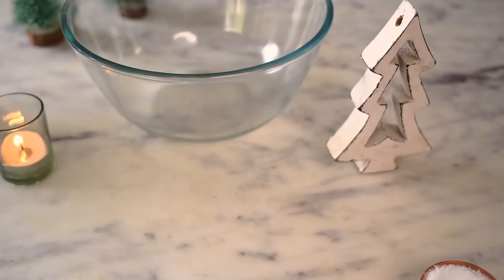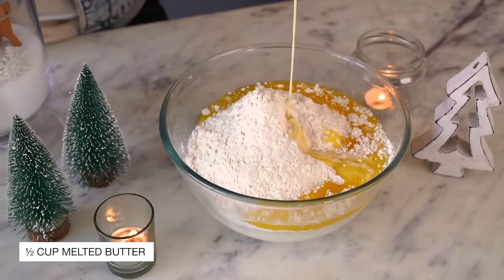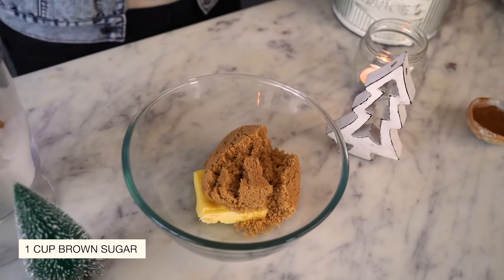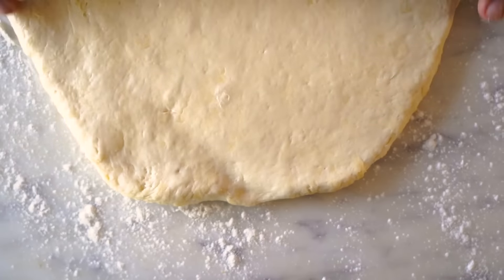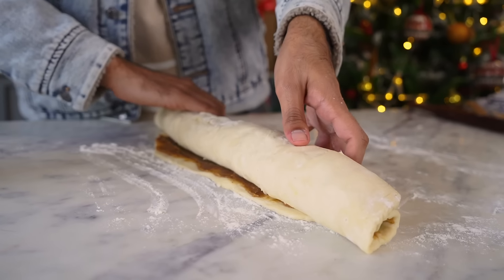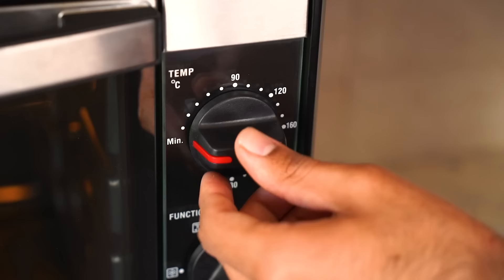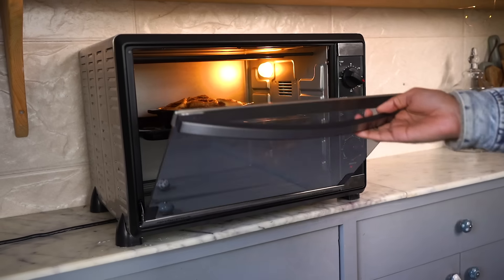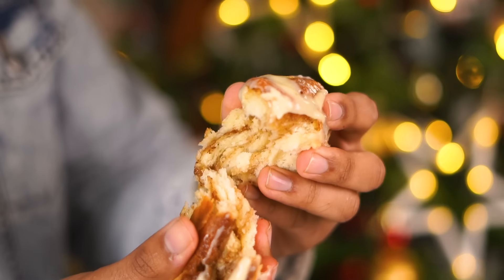SOFT EGGLESS CINNAMON ROLLS | BEST RECIPE ON THIS CHANNEL + HUGE CONTEST ALERT🚨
I have to say this! This is the BEST recipe on my channel so far🚨🥰 Cinnamon rolls are my absolute essential winter staple and I am sharing an eggless version today using my @MorphyRichardsIndiaSmartIdeas  oven so that none of you miss out on these!

Ingredients:
2 cups milk (240g)
½ cup melted butter (113g)
¼ cup sugar (55g)
1 + 1/2 tsp yeast (7g)
4+ 1/2 cups flour (540g)
1 tsp salt (5g)

1/3 cup softened butter (76g)
1 cup brown sugar (200g)
2.5 tsp cinnamon powder (7g)CONTEST ALERT :

Have you made a recipe that you are proud of? Then participate in the contest to win amazing @MorphyRichardsIndiaSmartIdeas  products.

1. Upload an amazing picture.
2. Write the recipe in the caption.
3. Use the ultimatechristmaschallenge
4. Tag me on Instagram @shivesh17 @MorphyRichardsIndiaSmartIdeas @passionateaboutbaking.
5. Follow @MorphyRichardsIndiaSmartIdeas

T&C apply.

Notes-
There is no substitute for yeast in this recipe